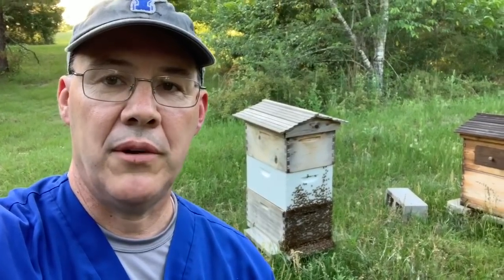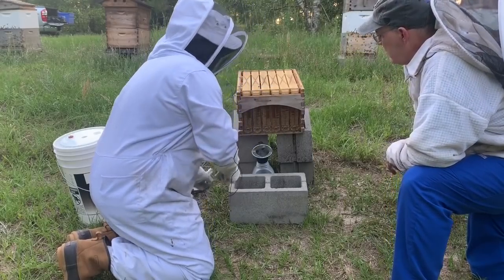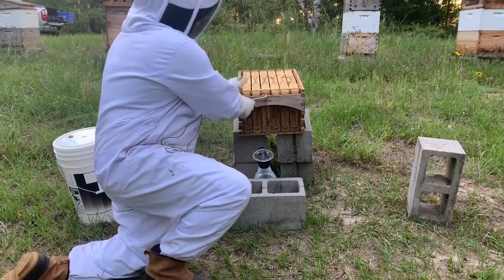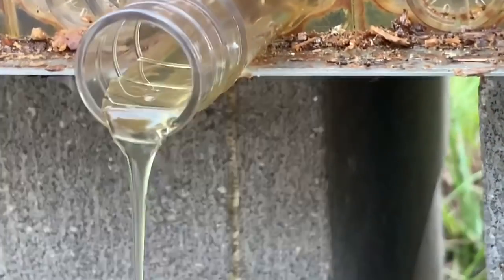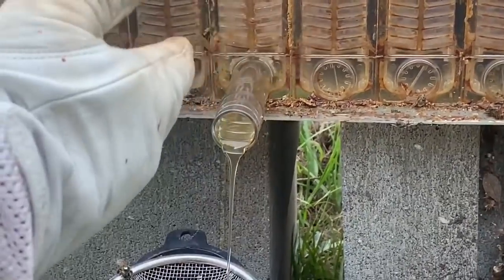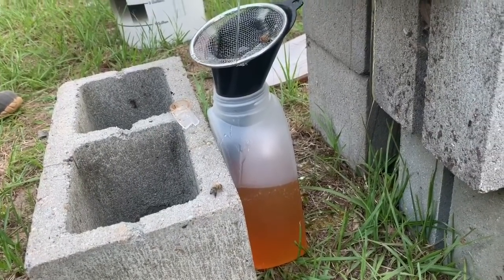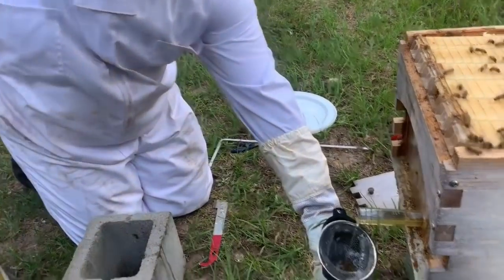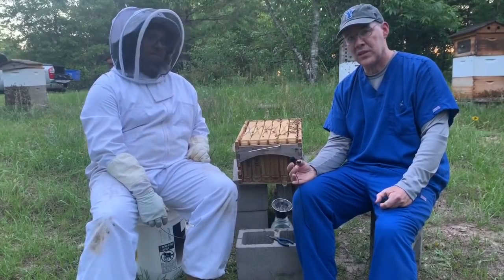Honey on Tap - 1st Time FLOW HIVE Harvest - Circle City Satsuma Farm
I have been helping manage these hives for Jimmy and Philip at Circle City Satsuma Farm. In this video Jimmy shows me how they harvest honey from a FLOW HIVE. My hives are all traditional hives so I had never seen this done. We had a good time and I learned a lot.

I hope to create videos that are informative and entertaining. I love it!!!